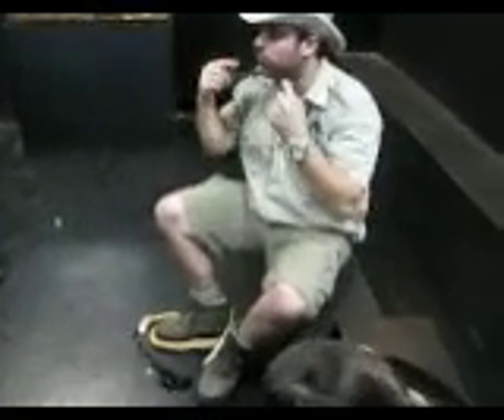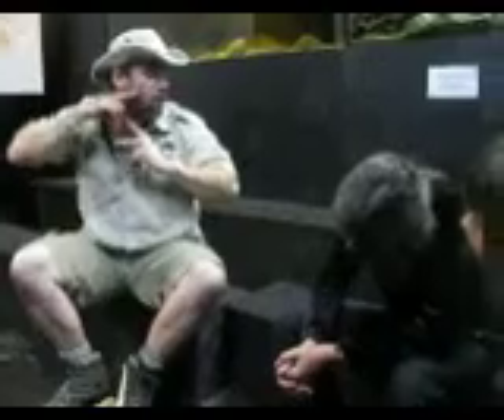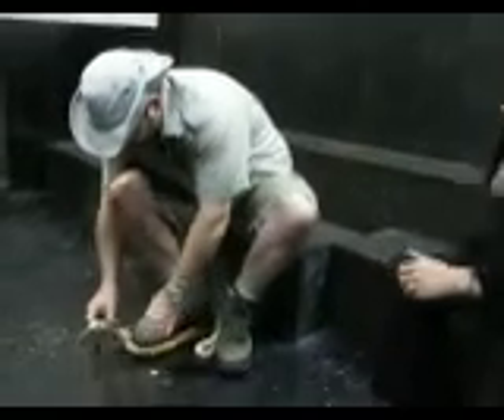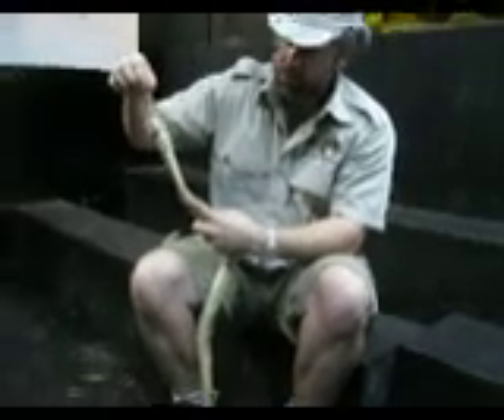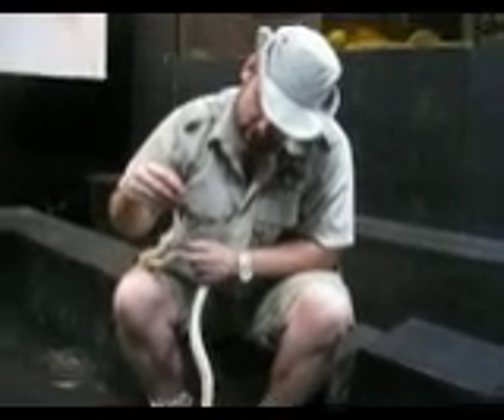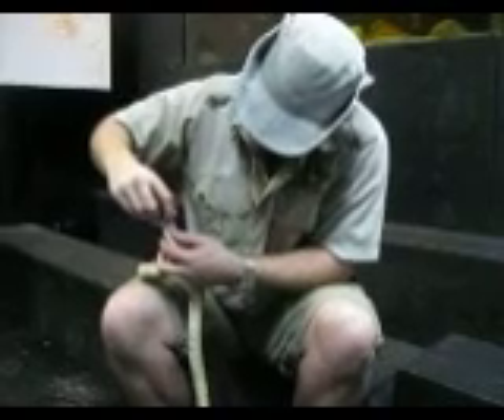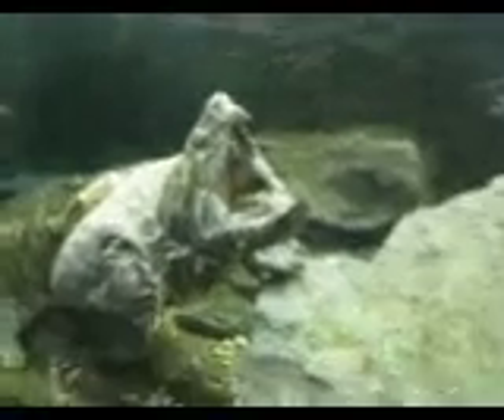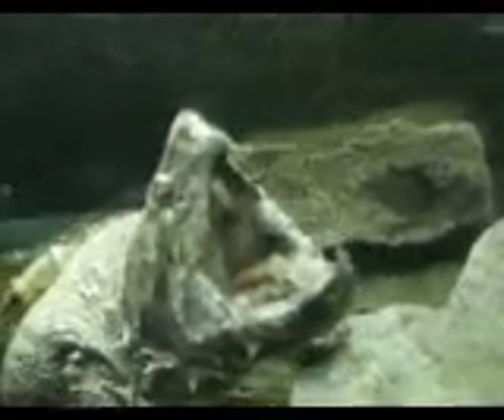Little Ray feeds a viper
Aurora Finkle, Charmaine Leonard, Laura Leonard watch lil' Ray feed a lil white mouse to a viper of some sort.